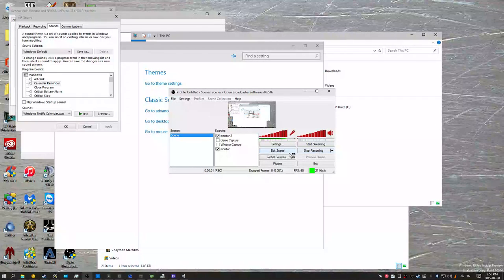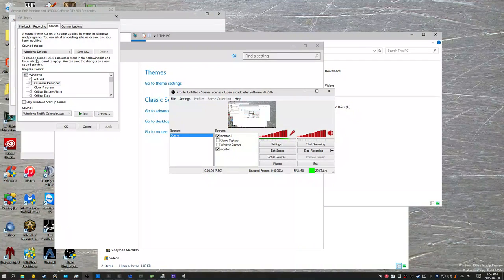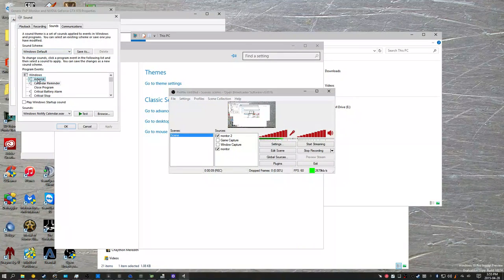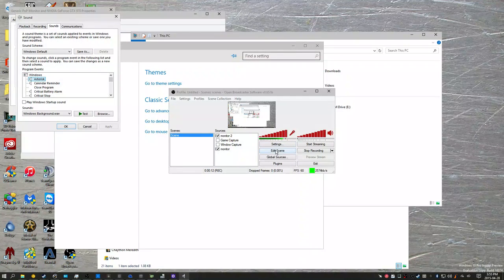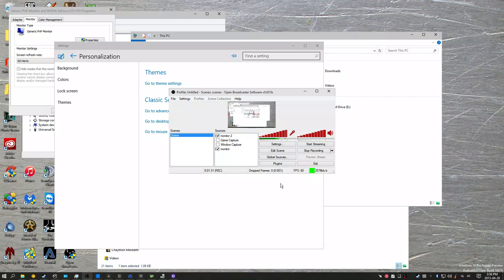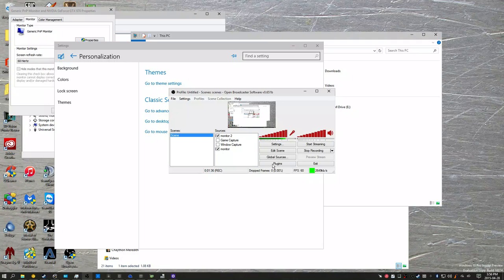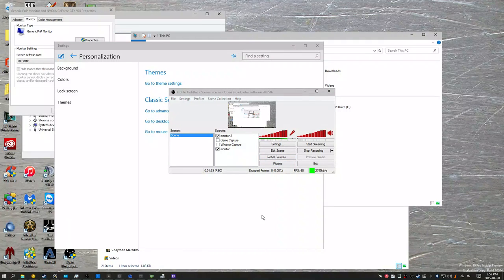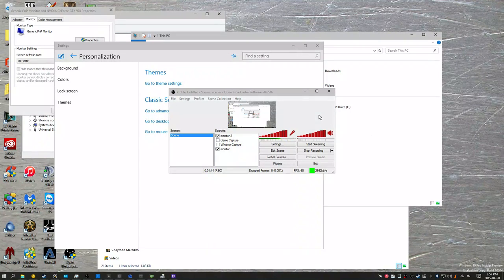Windows 10 Build 10074 New Windows Sound Effects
This is video is taking a look at Windows 10 1074 [Leaked build] new  default windows sound effects.
If you ever buy on amazon please add &tag=chaython-20 at the end of the url